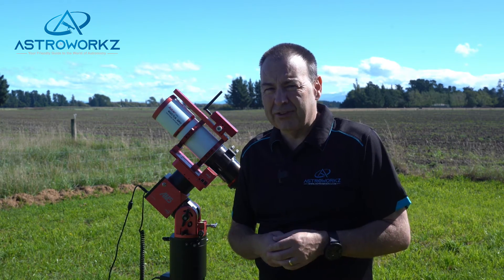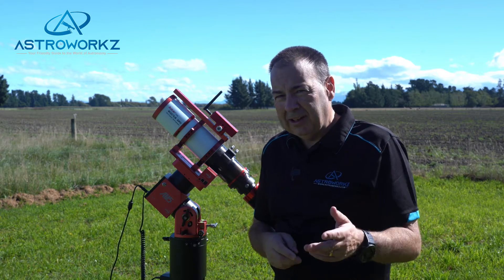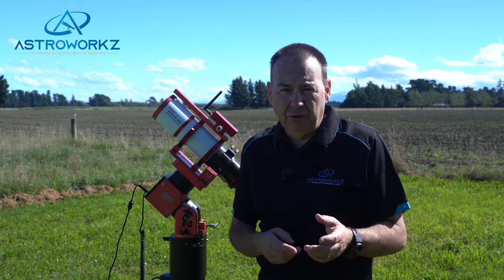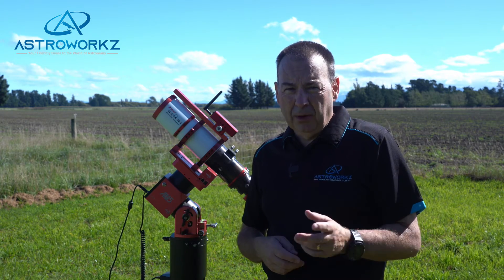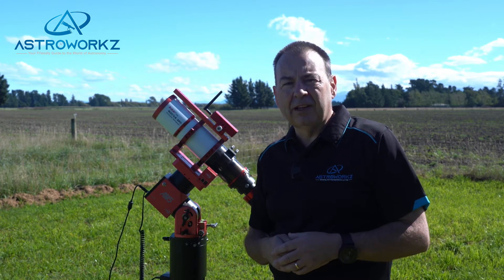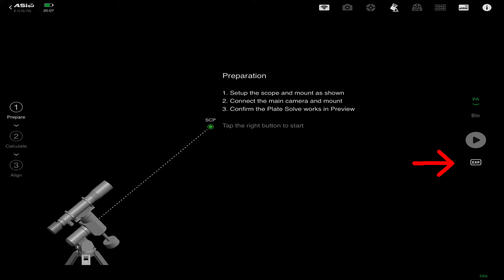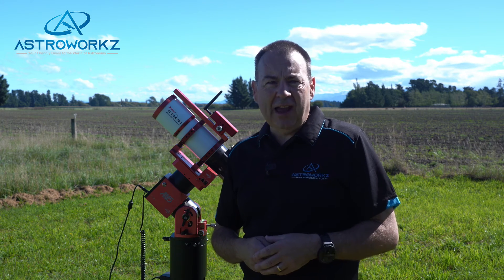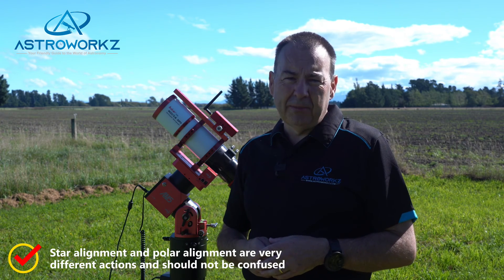Effortless Telescope Alignment: Your Guide to Electronic Polar Alignment - Is ASIAIR the master?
Astroworkz presenter Simon Lewis guides us through the basics of polar alignment for equatorial mounts.

Why do we need to polar align?
What does it mean?
What tools are available to achieve it ?

We take a look at polar aligning using a compass, what are polar scopes and how are they used and how do electronic polar scopes can make life so much easier! We examine each and what they can offer.

We'll show why we think the ASIAIR is THE tool to use in the field for polar alignment and why if you use a mirrorless camera or DSLR then the ASIAIR Mini should be your tool of choice.